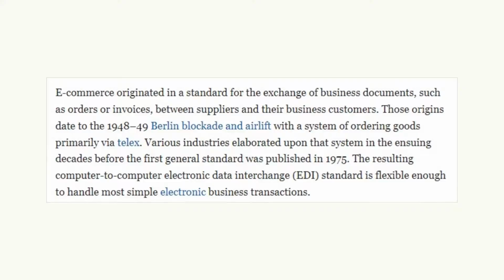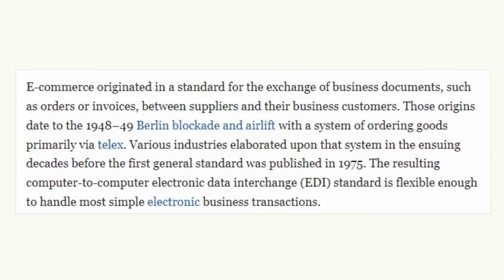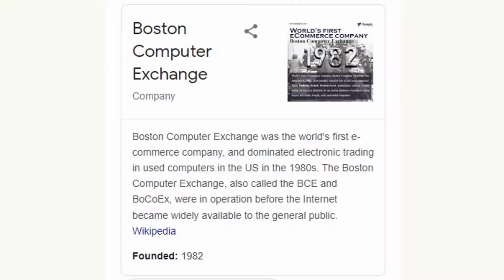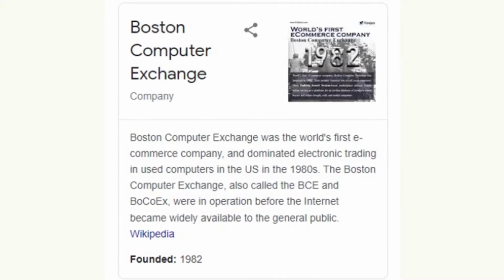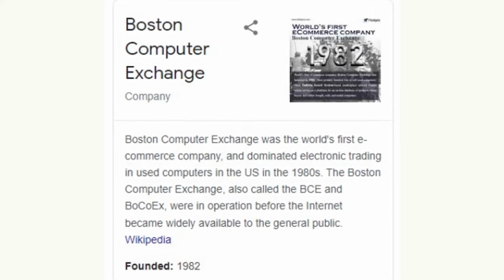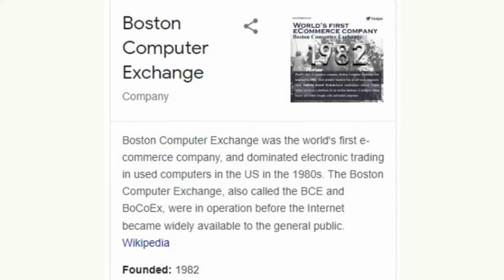The brief history and future of ecommerce, which actually started before the internet itself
Did you know that e-Commerce actually started in 1948?
We are going to discuss this in the video and we are also going to cover the brief history of ecommerce, how it started, who were the first pioneers in this field and how it got to where it is today.

Another interesting part I am going to talk about is the future of ecommerce. I am going to cover the potential upcoming future for ecommerce.